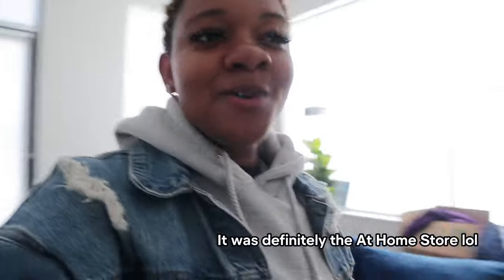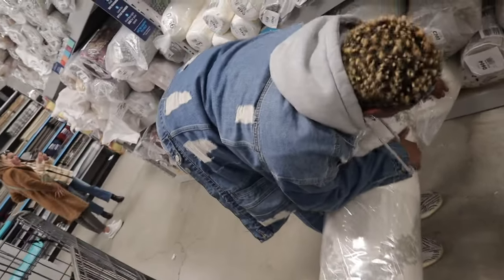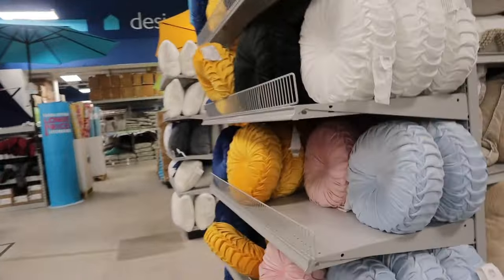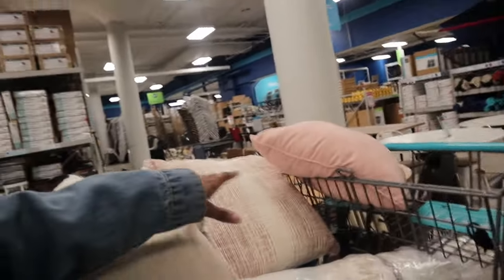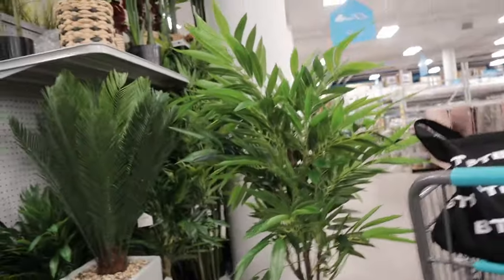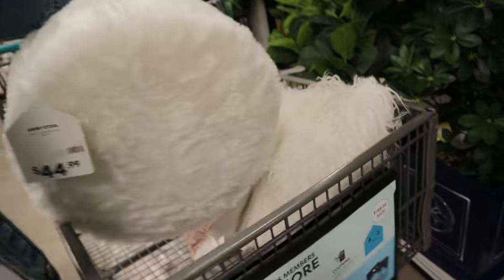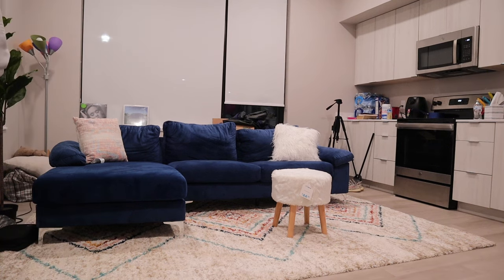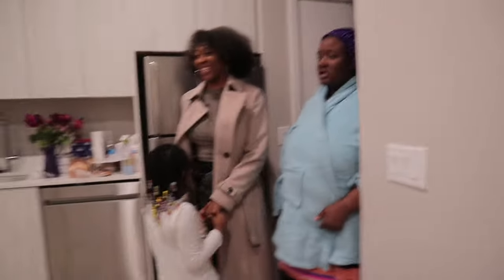VLOG: Shopping for a new living room rug | At Home Store and Target Finds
What's up y'all! It's a girl Kay back with another video! If you're new to my channel WELCOME!!! Today's video I went shopping for a new rug for my living room and picked up a few more necessities.

If you haven't seen my last video give that a watch :) ⤵️

FAQ:
Age: 24
Where I’m from? Michigan
Editing software: CapCut
Camera: iPhone 14 Plus // canon m50
Profession: Photography